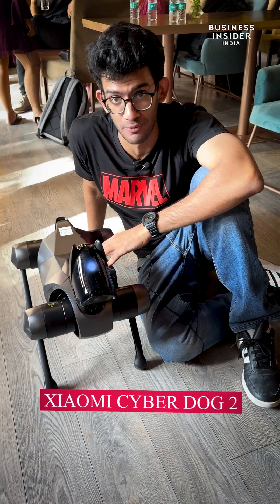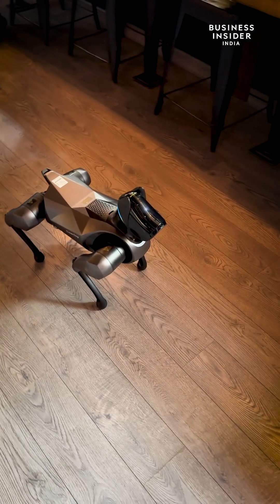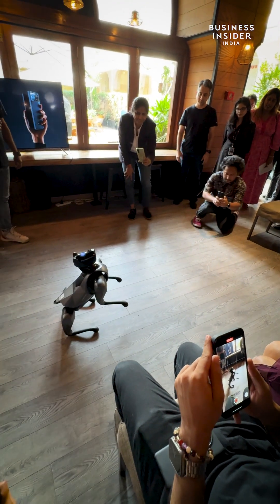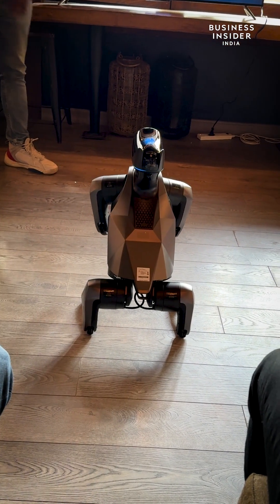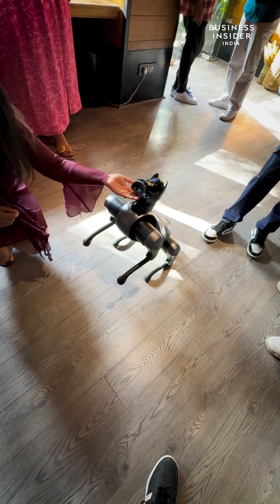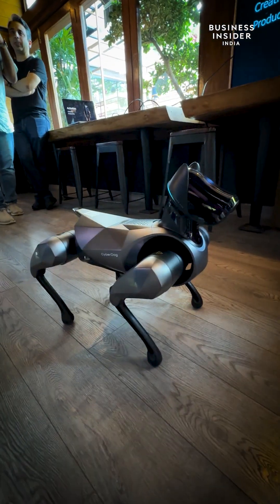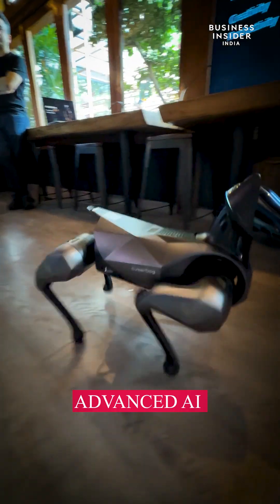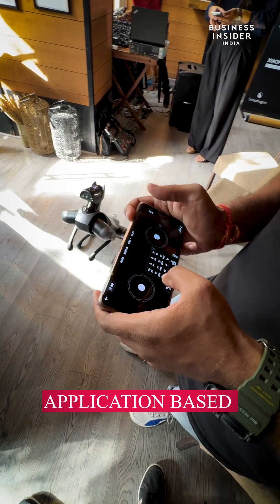Xiaomi Cyber Dog 2 Overview | New Pet In Town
Meet the Super Xiaomi Cyber Dog 2 – your open-source AI companion. With lifelike features, flexible mobility, advanced sensors, and an Edge AI supercomputer, it's versatile for various tasks. It's a smart dog without the fur.